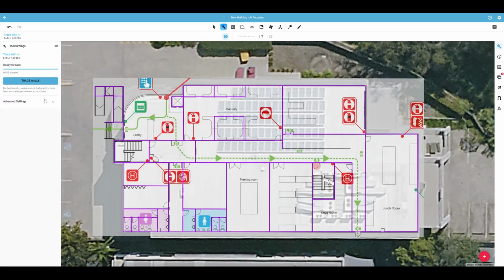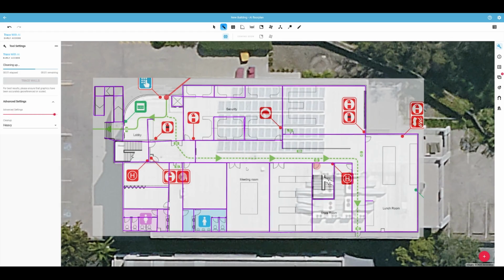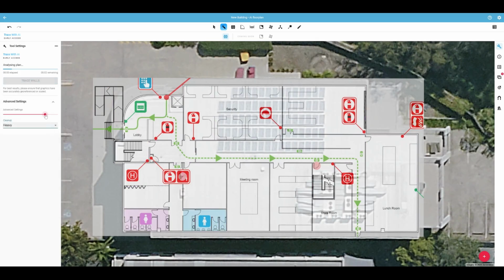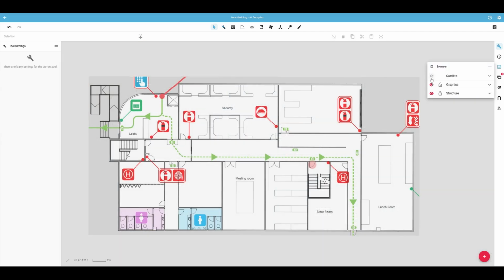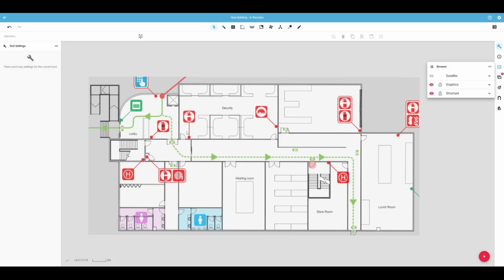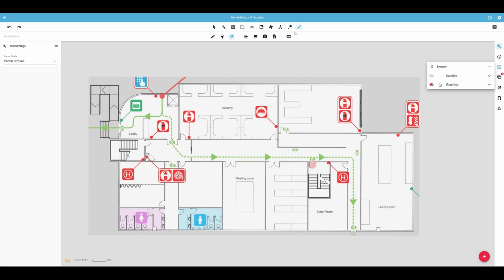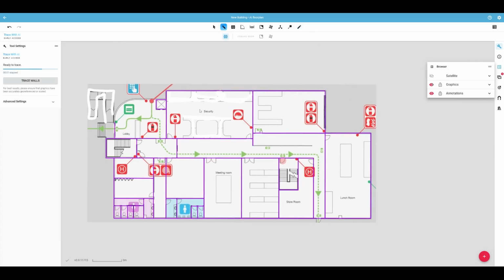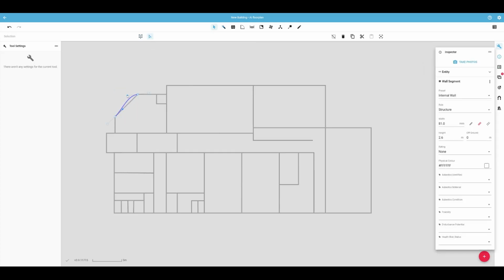The Trace Tool